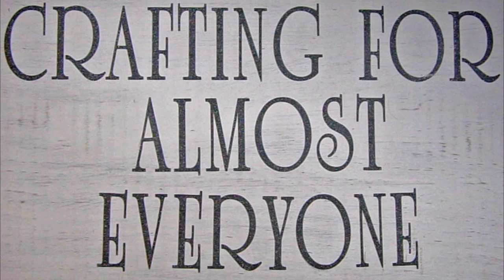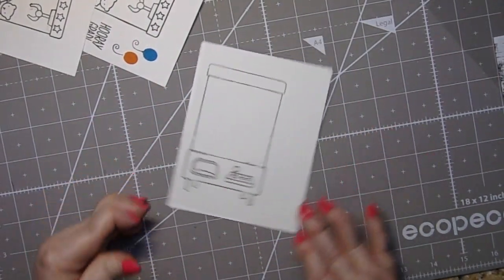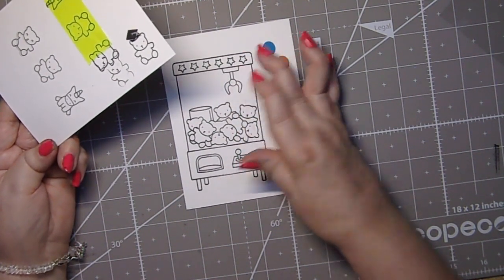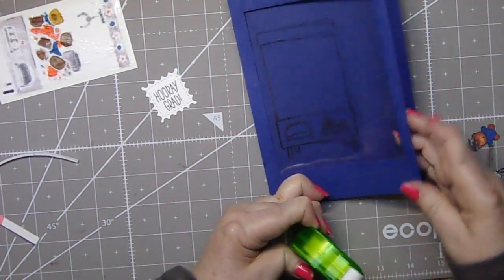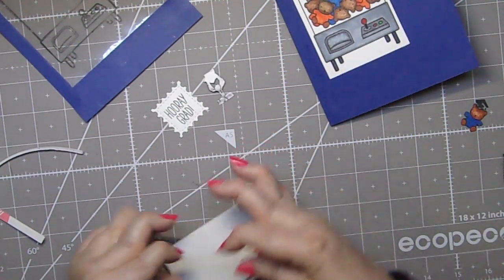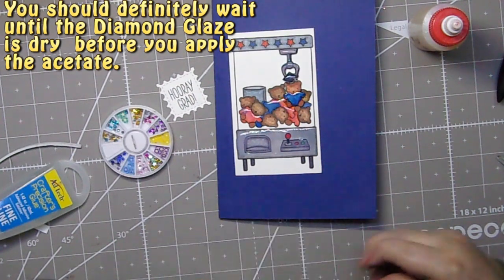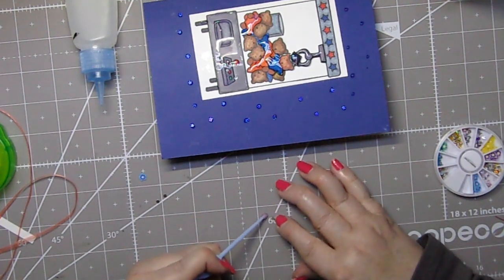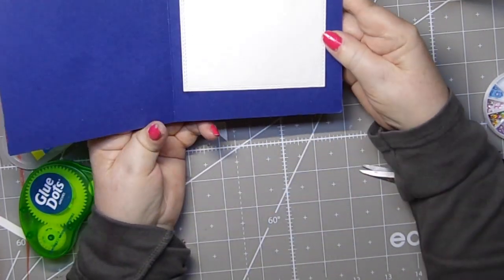Lawn Fawn You're Claw-Some Shaker, Not a Shaker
Below you'll find full instructions and products used in this video.

I started with Lawn Fawn's You're Claw-some stamp set.

I stamped the stamp of the game on Recollections 110lb heavyweight white cardstock in the MISTI with Gina K's Amalgam black ink.
I stamped it a couple of times so it's dark... on 5 1/2" tall by 4 1/4" wide card stock.
I also stamped the claw above the bears, to the right, and stamped stars across the top section of the claw game.
I removed the cardstock from the MISTI and put a piece of clear plastic (acetate) that is 5 1/2" tall by 4 1/4" wide and laid this in the MISTI exactly where the cardstock had been. I wanted to stamp the same Amalgam ink, but I didn't want the bears, the claw or the stars on this image. I had to lay a piece of paper in the animal section while inking it, as I didn't want the animals on the acetate. Basically, I only wanted the outline of the machine on this layer so it appears 3-d. After inking, I removed the paper that I used to hide the animals, and stamped the machine in the MISTI on the acetate.
I stamped some extra animals (that I didn't use), as well as one bear that I stamped with a graduation cap on his head. The graduation cap came from a stamp set from a Stampin' Up Paper Pumpkin kit that's no longer available...sorry. I stamped the graduation cap inside the claw , and used this as a mask so I could put it in the claw when the time came. I stamped the claw with the cap (covered with the mask) in the machine on the card front, then colored the machine and bears on the original stamped image, and cut out a rectangle of the machine.  I didn't use anything else from the original card front I showed on the screen.
I glued the acetate onto a 5 x 7" blue piece of cardstock after die cutting out a large rectangular piece out of the center. I put two removable Glue Dots on the bottom front of the card base that is 5 x 7" and then laid the card front with acetate on the glue dots, lining the front so that it is perfectly aligned on the card front. Then I took the colored image of the game and laid it (with wet glue to hold it down) under the acetate and made sure it was laid perfectly under the inked image on the acetate before gluing it in place. Once that was done, I removed the glue dots (and acetate layer) and put the bear wearing the graduation cap on foam tape and glued it into the claw. I used Diamond Glaze on the machine and the claw and should have let it dry before proceeding, but didn't. such a bad mistake...you'll see later.
I added thin lines of foam tape around the back of the acetate layer and added a second layer of foam tape so it (theoretically) wouldn't land on the bear or the Diamond Glaze. I bought the thin lines of foam tape from Aliexpress (no longer available).
I added some thin orange ribbon to the bottom of the card front and wrapped it three times around the front (Stampin' Up retired ribbon), then knotted it in place..
I added small nail art beside the machine and around the top and bottom that would show through the acetate, with a pick up tool from Ecstasy Crafts.
I used another stamp from the Stampin' Up Paper Pumpkin set that said "Hooray Grad" and added that to the top right side of the acetate, after using a postage shaped die to cut it out. The acetate and glued nail art make the card look like a shaker card, but it was never my intention to make it a shaker, I just wanted the machine to appear 3-d...
I used odd colors because my great niece was graduating from a high school whose colors are orange and royal blue. not the best combination of colors...
Sorry I had a lot of camera issues with this video. I thought about not putting the card up, but decided it was a cute card and worth seeing.

Instagram: crafting for almost everyone
Google+: crafting for almost everyone
Facebook: crafting for almost everyone